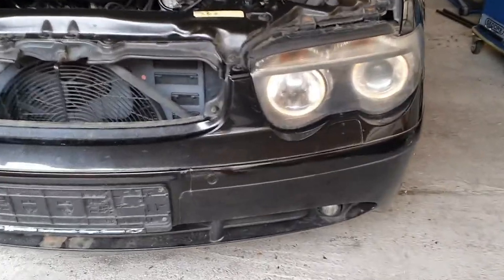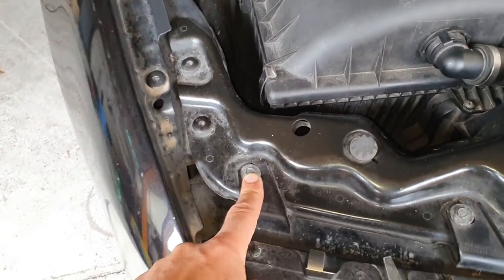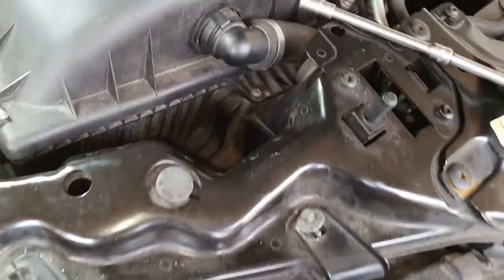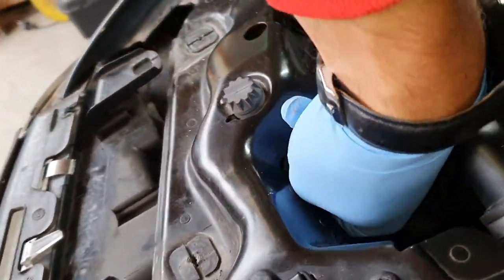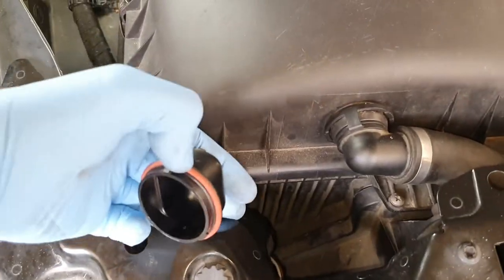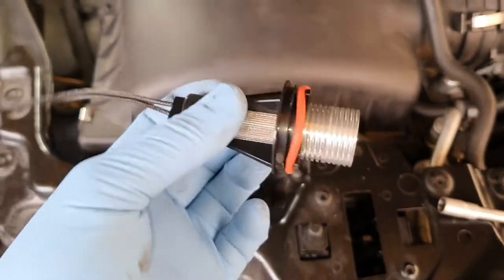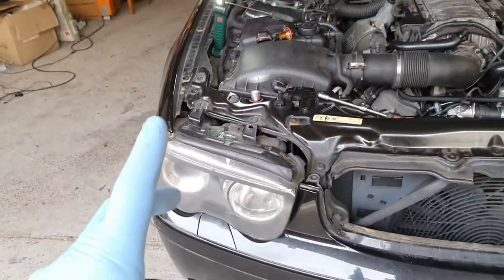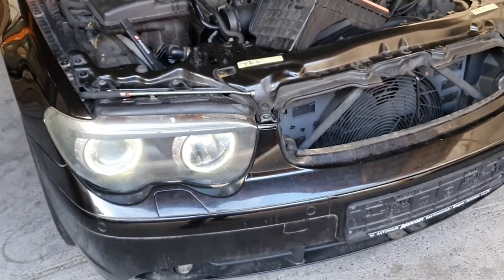How to replace the Angel Eyes on Bmw 7 series E65/E66